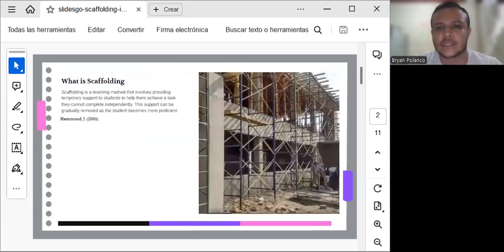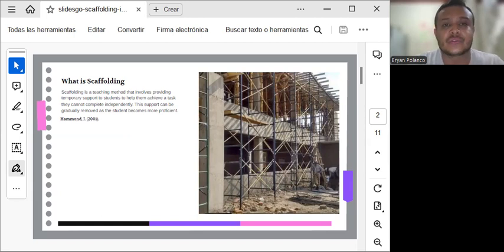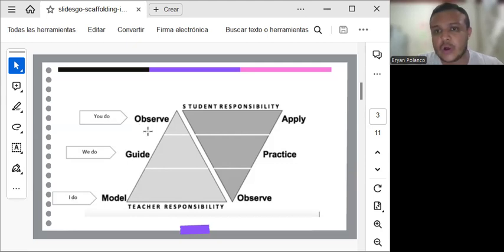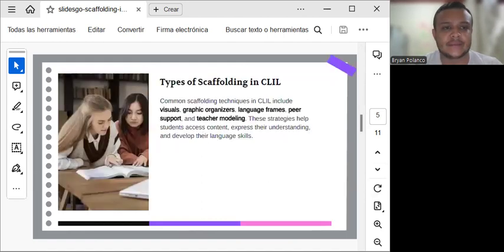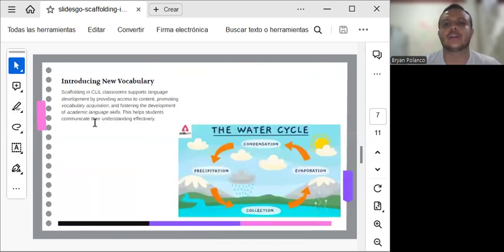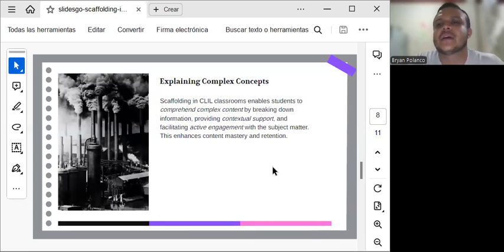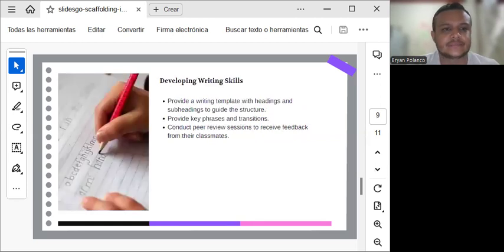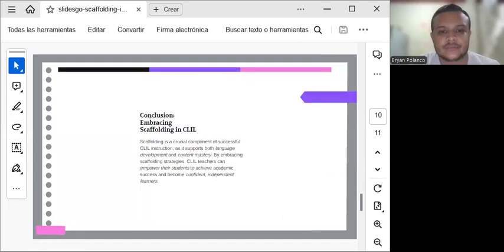Scaffolding in Education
UTPL Task